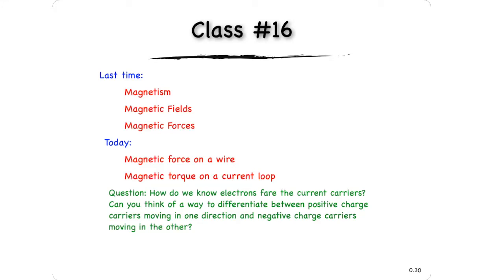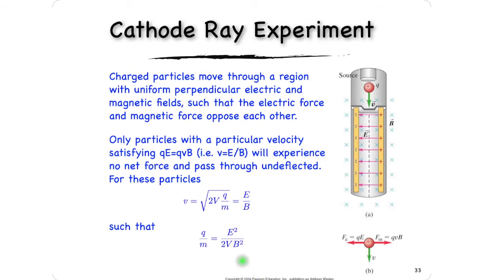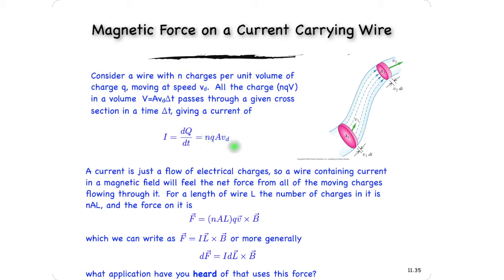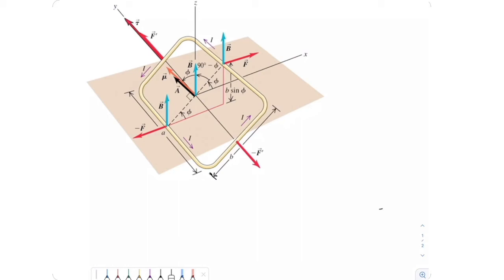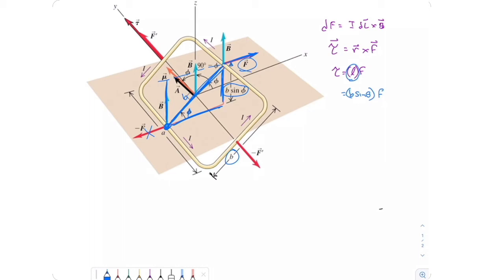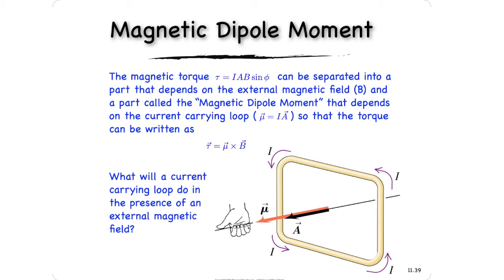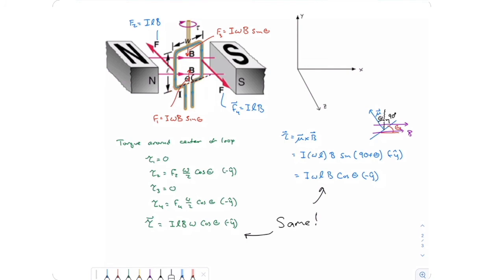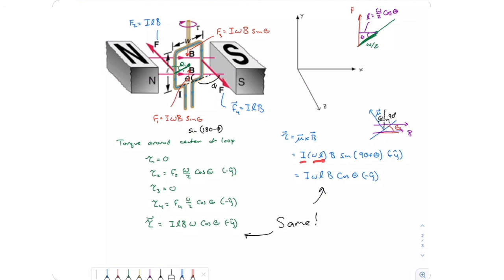Class 16: Magnetic Force on Wires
We look at wires and wire loops and find the force and torque on them when they carry a current in a magnetic field.